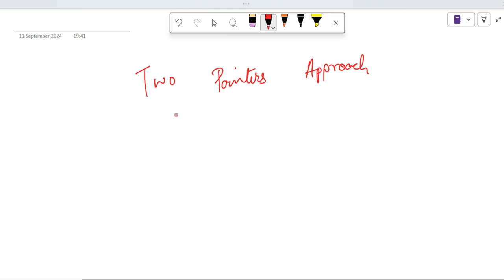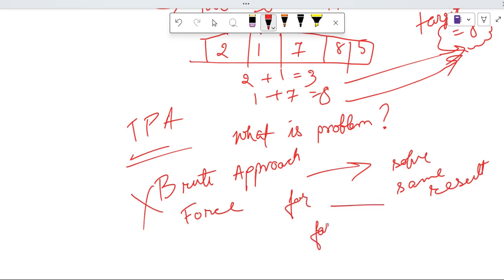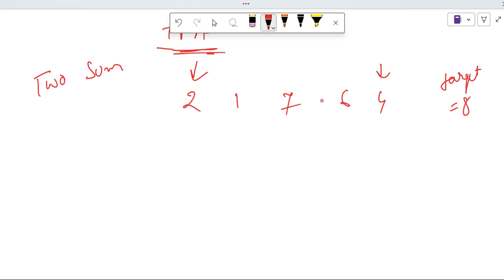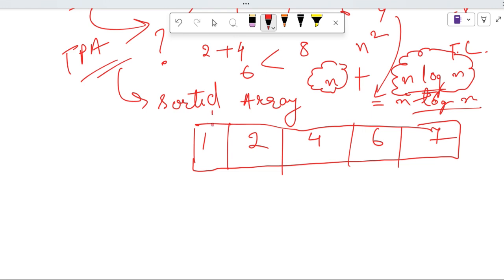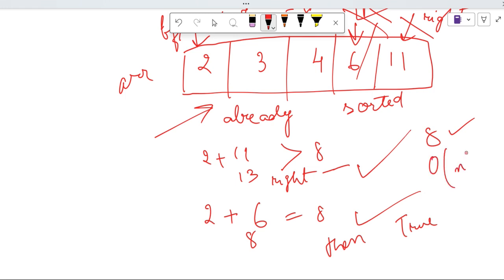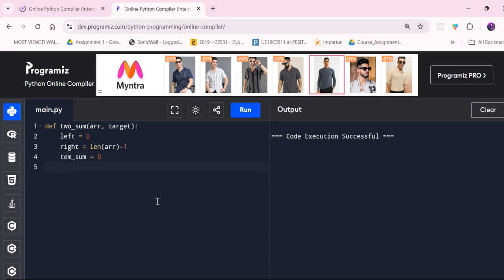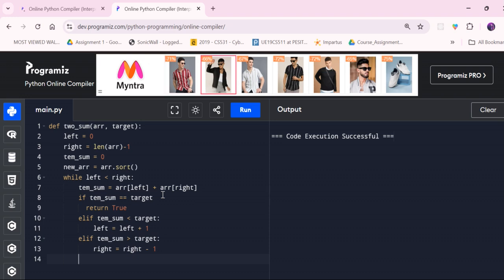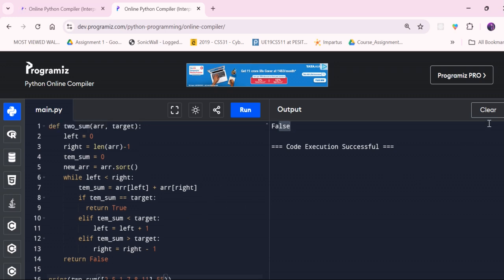two pointers approach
How to apply two pointers approach to solve Two Sum problem.